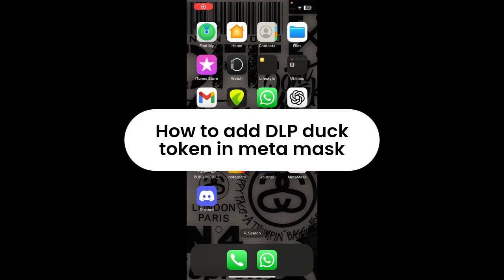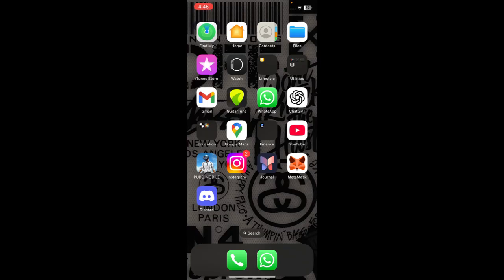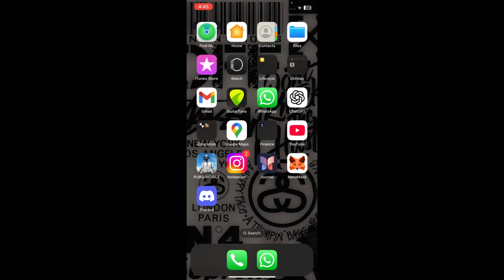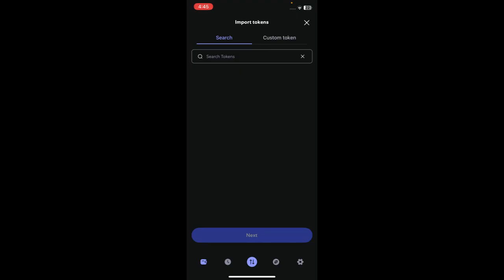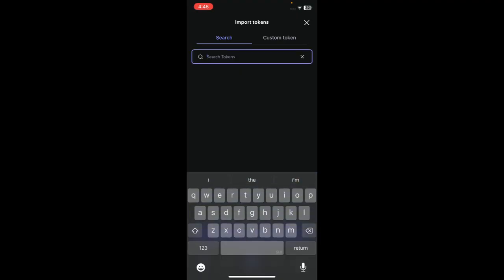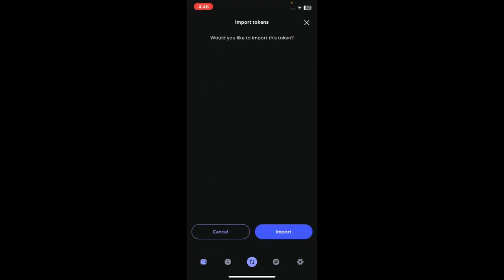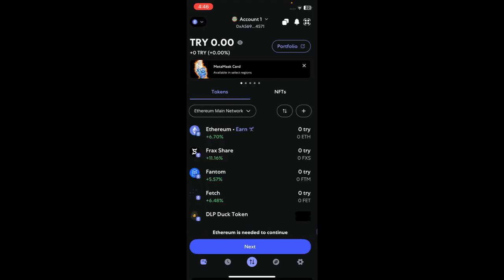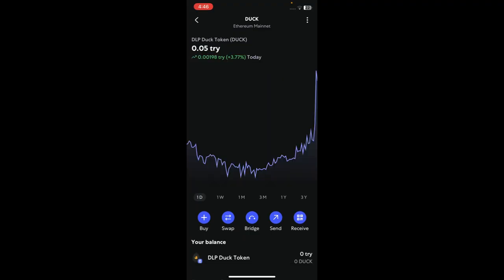How to Add DLP Duck Token in MetaMask 2025?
Looking to add the DLP Duck Token to your MetaMask wallet? This easy-to-follow guide will walk you through the process of adding DLP Duck to your MetaMask, ensuring you're able to manage your tokens and access decentralized apps (dApps). Whether you're new to MetaMask or adding a new token, we've got you covered every step of the way.

✅ Watch now and start managing your DLP Duck Token with MetaMask today!